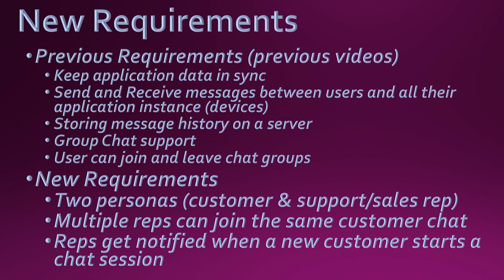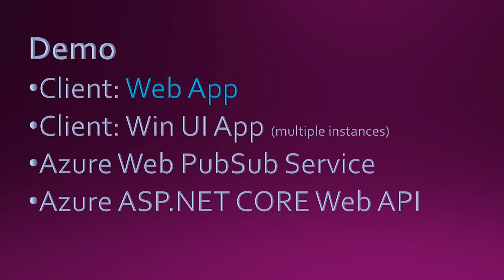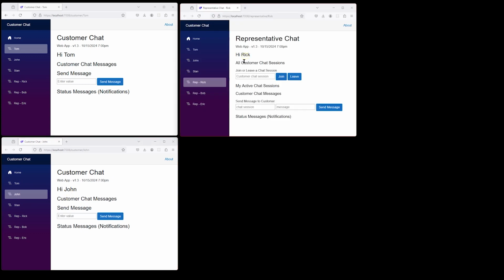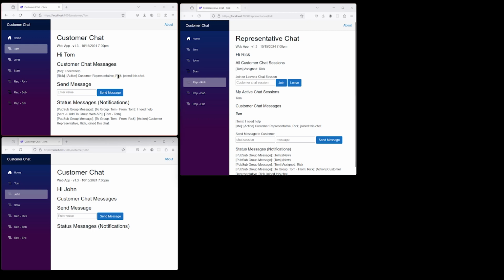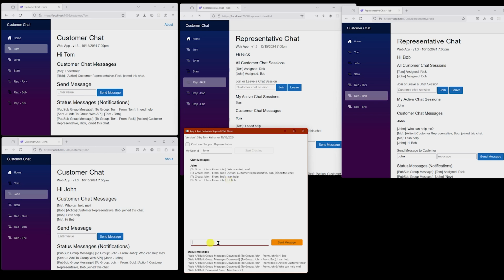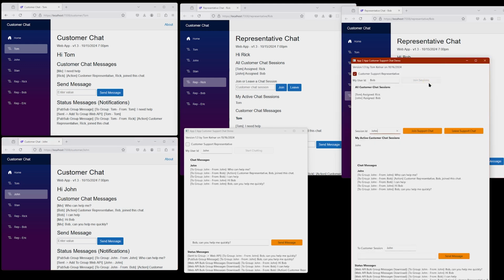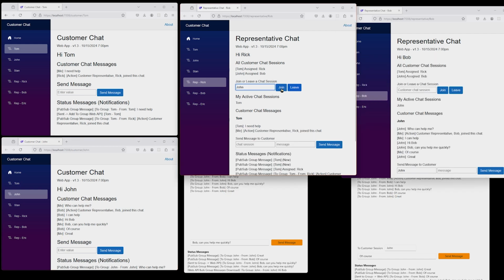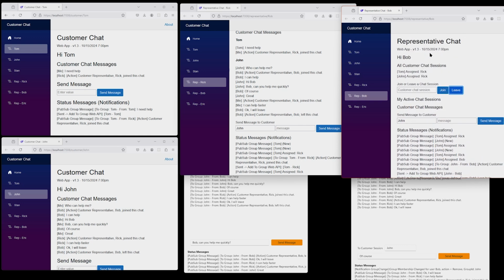Customer Support Chat Web Application Demo Using Real-Time Notifications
Demonstration how to architect and implement customer and customer support or customer sales representative group chat solution using web application. This leverages Azure Web PubSub and ASP.NET Core Web API, Web application, Win UI and WebSocket protocol.